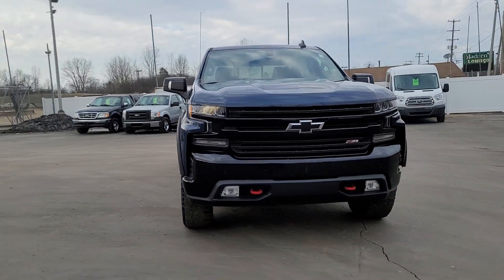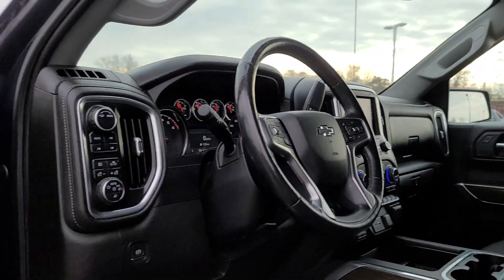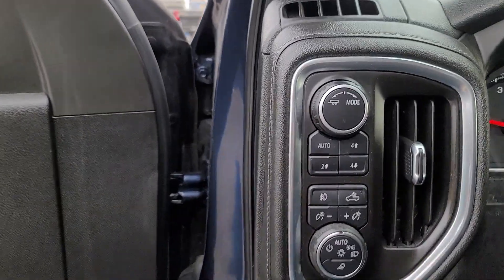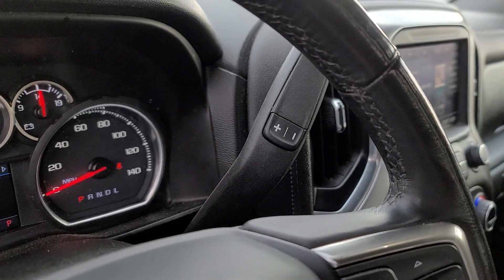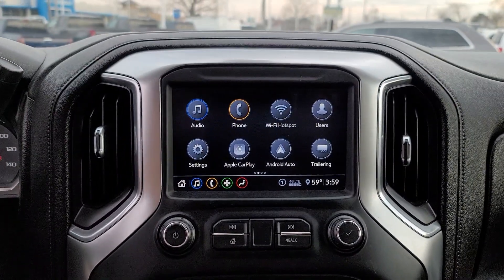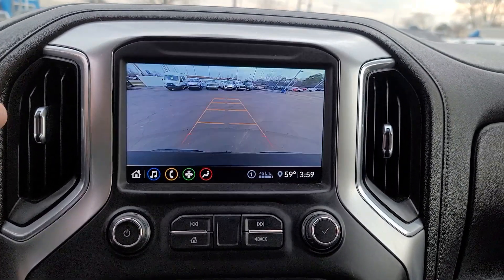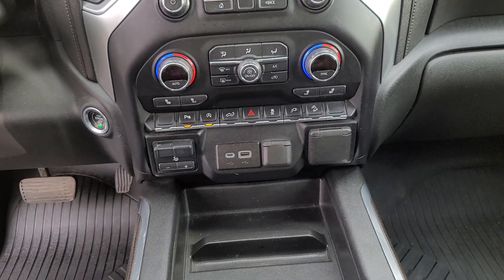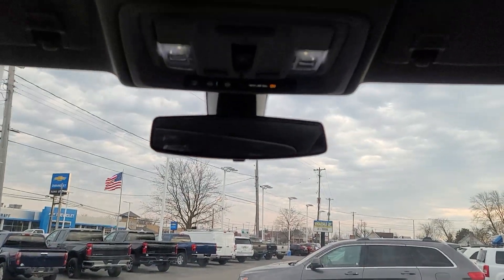2020 Chevrolet Silverado_1500 Davison, Grand Blanc, Lapeer, Burton, Flint 6-32594AK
Northsky Blue Metallic Used 2020 Chevrolet Silverado_1500 LT Trail Boss available in 800 N. State Rd., Davison, Michigan at Hank Graff Chevrolet. Servicing the Davison, Flint, Grand Blanc, Lapeer, Burton, MI area.

Silverado_1500 LT Trail Boss
2020 Chevrolet Silverado_1500 LT Trail Boss - Stock#: 6-32594AK

800 N. State Rd

Recent Arrival! Silverado 1500 LT Trail Boss 4D Crew Cab EcoTec3 5.3L V8 10-Speed Automatic 4WD Northsky Blue Metallic Black Cloth.brbrbr4WD 10-Speed Automatic EcoTec3 5.3L V8
Bed Protection Package|Cloth Rear Seat w/Storage Package|Convenience Package II|Convenience Package w/Buckets Seats|Preferred Equipment Group 2LT|Safety Package|Suspension Package|Trailering Package|2 USB Ports (First Row)|6 Speakers|6-Speaker Audio System|AM/FM radio: SiriusXM|HD Radio|Premium Bose 7-Speaker Sound System|Radio data system|Radio: Chevrolet Infotainment 3 Plus System|Radio: Chevrolet Infotainment 3 System|Rear Dual USB Charging-Only Ports|SiriusXM w/360L|Steering Wheel Audio Controls|Air Conditioning|Dual-Zone Automatic Climate Control|Electric Rear-Window Defogger|Rear window defroster|Single-Zone Manual/Semi-Automatic Air Conditioning|120-Volt Bed Mounted Power Outlet|120-Volt Instrument Panel Power Outlet|12-Volt Rear Auxiliary Power Outlet|4-Way Manual Driver Seat Adjuster|Bluetooth For Phone|Power Front Windows w/Driver Express Up/Down|Power Front Windows w/Passenger Express Down|Power Rear Windows w/Express Down|Power steering|Power windows|Remote keyless entry|Remote Vehicle Starter System|Steering wheel mounted audio controls|Universal Home Remote|Manual Tilt/Telescoping Steering Column|Manual Tilt-Wheel Steering Column|Speed-sensing steering|Traction control|4-Wheel Disc Brakes|ABS brakes|Dual front impact airbags|Dual front side impact airbags|Electrical Lock Control Steering Column|Front anti-roll bar|Front wheel independent suspension|Keyless Open & Start|Low tire pressure warning|Occupant sensing airbag|Overhead airbag|Power Door Locks|Brake assist|Electronic Stability Control|Hill Descent Control|Rear Vision Camera|Delay-off headlights|Front fog lights|Fully automatic headlights|Perimeter Lighting|Panic alarm|Security system|Theft Deterrent System (Unauthorized Entry)|Speed control|Steering Wheel Mounted Electronic Cruise Control|Heavy-Duty Rear Locking Differential|170 Amps Alternator|Auxiliary External Transmission Oil Cooler|High Capacity Air Filter|Chevytec Spray-On Black Bedliner|Dual Exhaust w/Polished Outlets|Front LED Fog Lamps|Heated door mirrors|High Gloss Black Grille|High Gloss Black Mirror Caps|Hitch Guidance|LED Cargo Area Lighting|LED Reflector Headlamps|Off-Road Suspension w/2 Lift|Power door mirrors|Rear step bumper|Rear Wheelhouse Liners|2 USB Ports|4.2 Diagonal Color Display Driver Info Center|4G LTE Wi-Fi Hot Spot Capable|All-Weather Floor Liner (LPO) (AAK)|Apple CarPlay/Android Auto|Chevrolet Connected Access Capable|Cloth Seat Trim|Color-Keyed Carpeting Floor Covering|Compass|Driver door bin|Driver vanity mirror|Floor Mounted Center Console|Front reading lights|HD Rear Vision Camera|Heated Steering Wheel|Illuminated entry|Lane Change Alert w/Side Blind Zone Alert|Leather Wrapped Steering Wheel|OnStar & Chevrolet Connected Services Capable|Outside temperature display|Overhead console|Passenger vanity mirror|Rear Cross Traffic Alert|Rear reading lights|Tachometer|Tilt steering wheel|Trip computer|Ultrasonic Front & Rear Park Assist|Voltmeter|10-Way Power Driver Seat w/Lumbar|40/20/40 Front Split-Bench Seat|Front Bucket Seats|Heated Driver & Front Outboard Passenger Seats|Rear 60/40 Folding Bench Seat (Folds Up)|Split folding rear seat|Front Center Armrest w/Storage|Passenger door bin|Integrated Trailer Brake Controller|Performance Red Recovery Hooks|Alloy wheels|Wheels: 18 x 8.5 Black Painted Aluminum|Deep-Tinted Glass|Power Sliding Rear Window w/Rear Defogger|Variably intermittent wipers|3.23 Rear Axle Ratio|backup camera|bluetooth